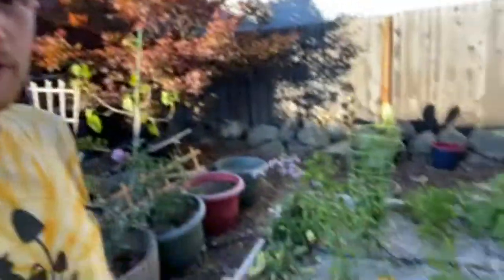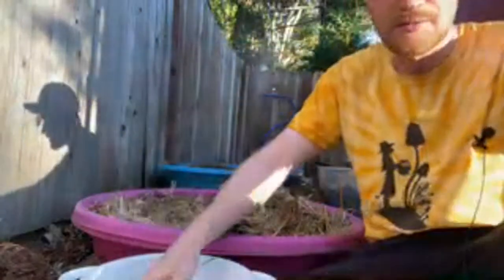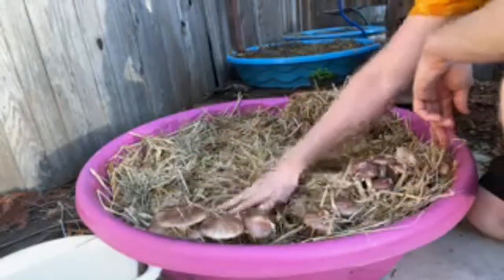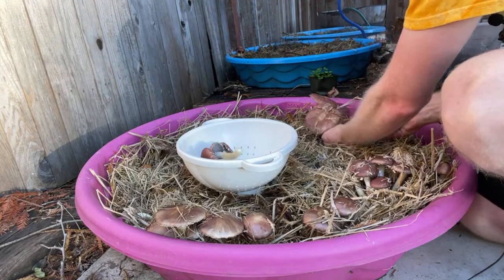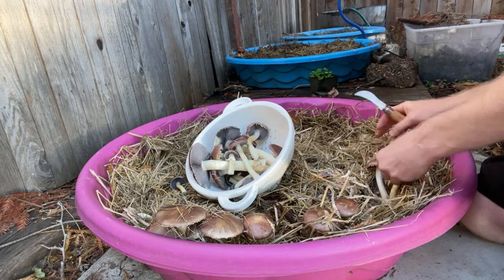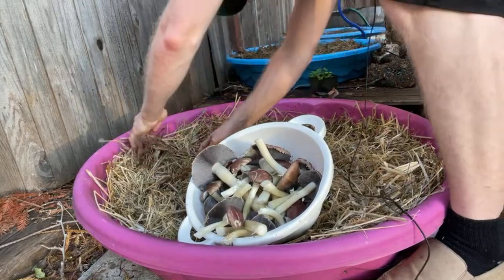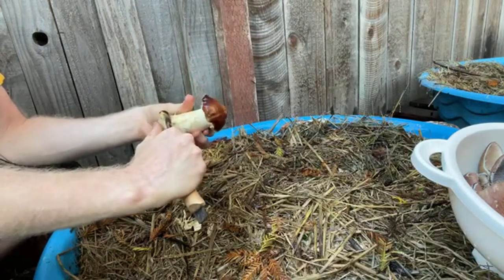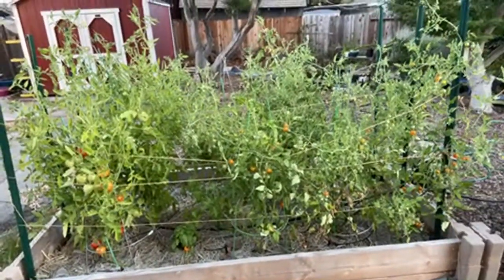Harvesting Wine Cap Mushrooms (Stropharia rugosannulata) in my backyard